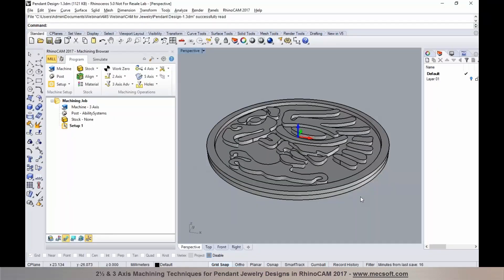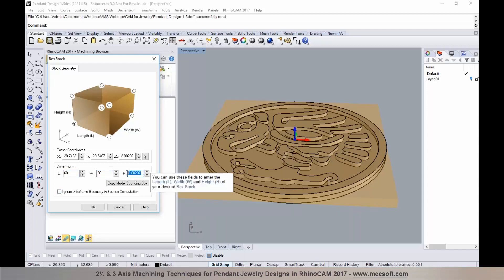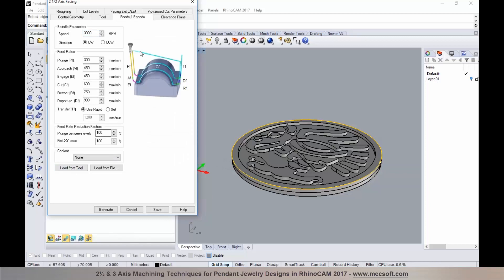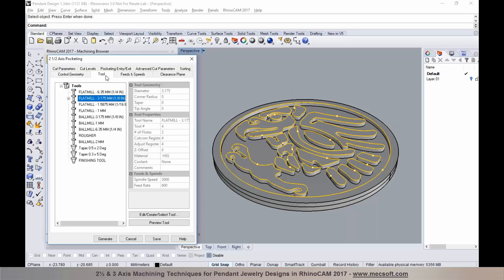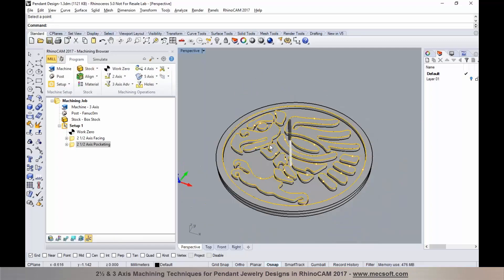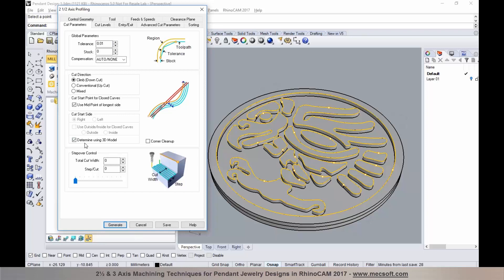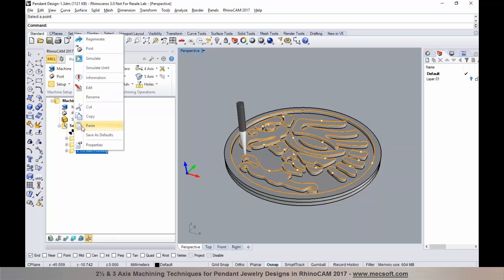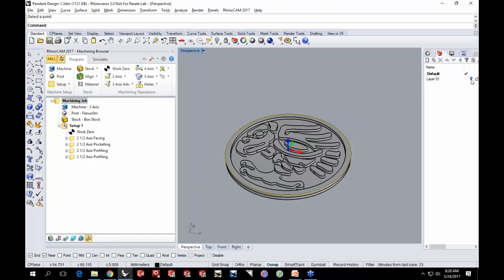RhinoCAM2017: Machining Simple Pendant Jewelry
Watch this live demonstration of RhinoCAM 2017 2 1/2 Axis machining techniques for machining Pendant Jewelry defigns.